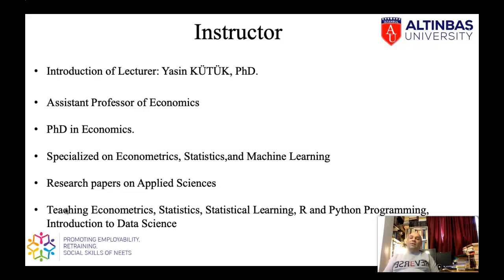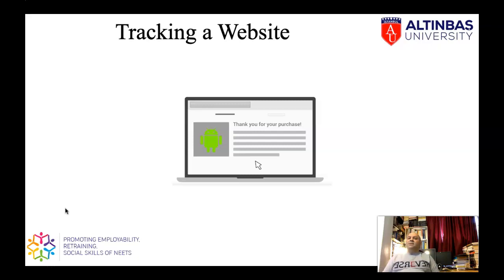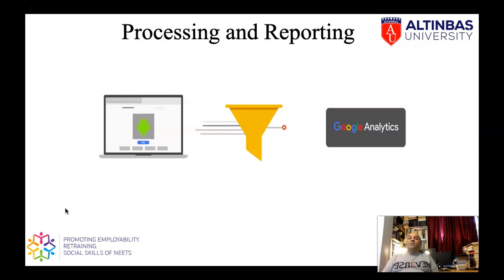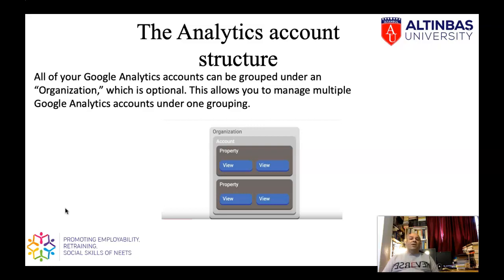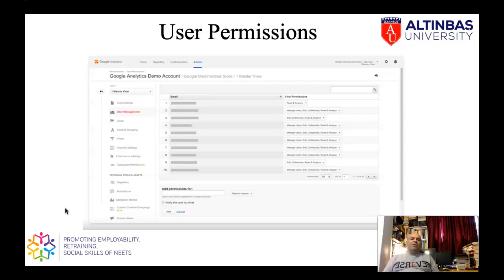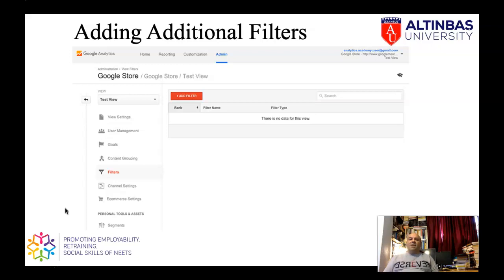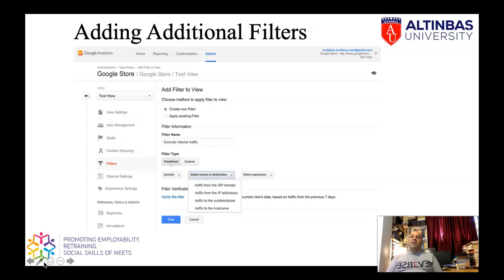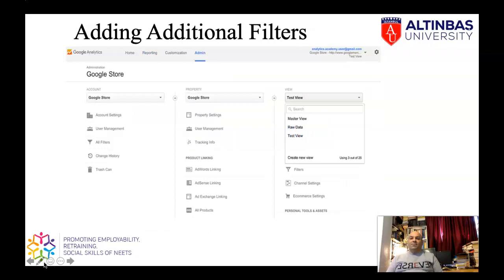ADV302: 2. Inside of Google Analytics Platform